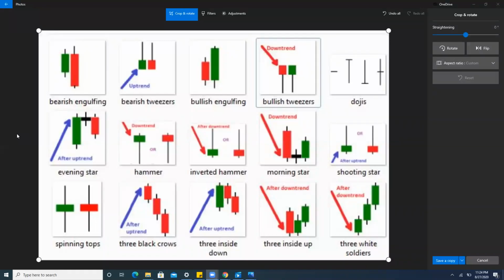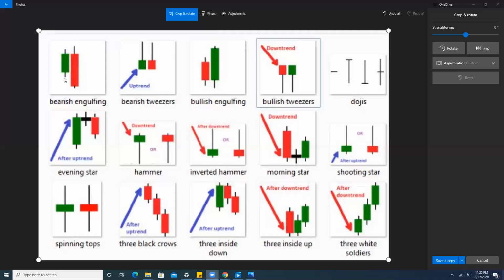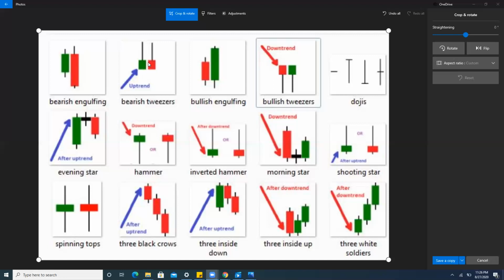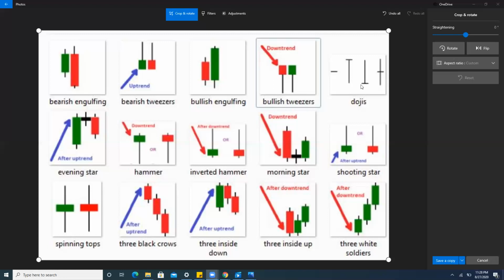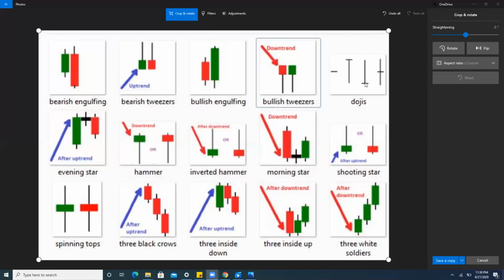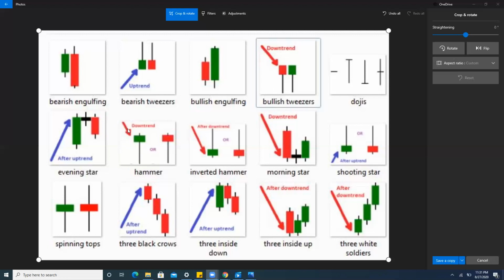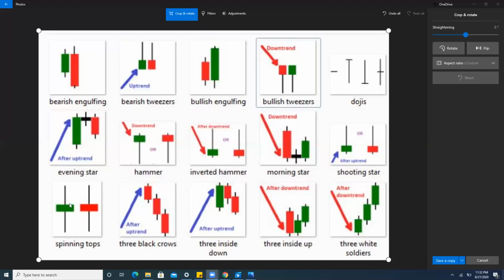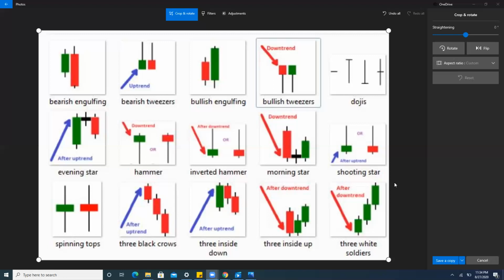Candlestick Trading Secrets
Do you need to know how to trade candlestick patterns in Forex? This Video will teach you the most profitable candlestick trading patterns and how to profit when trading them.

Full Education For Free in wallstmoses.com

In This Video You'll Learn:
  -  what are candlestick patterns
  -  what candlestick patterns are the most profitable
  -  how to trade candlestick patterns in forex
  -  my favorite forex candlestick pattern
  -  candlestick trading